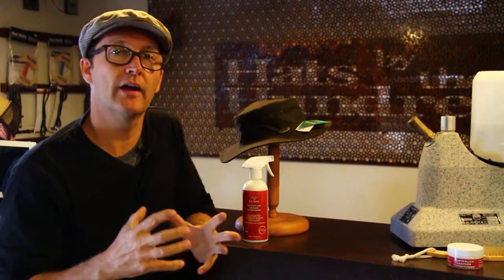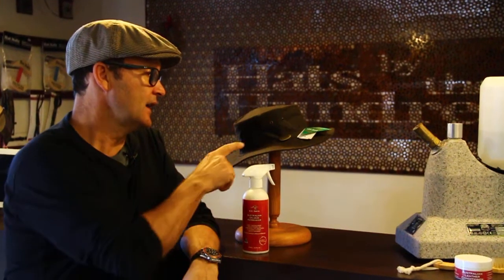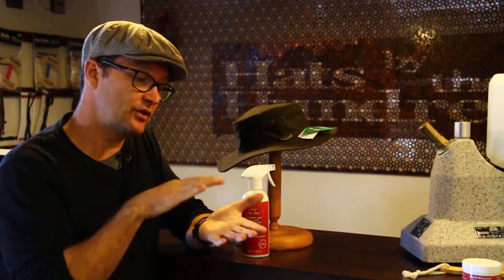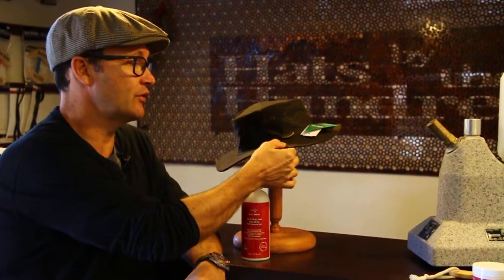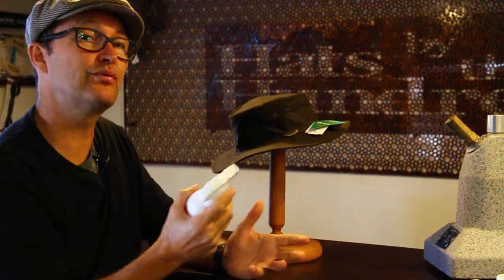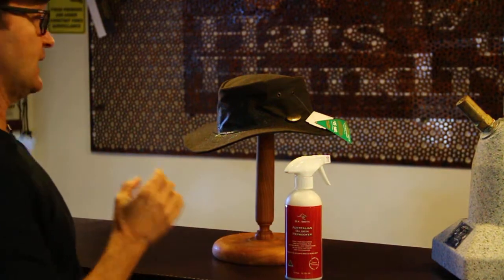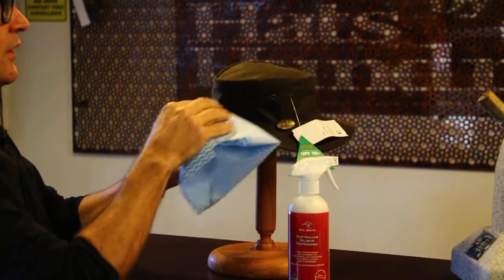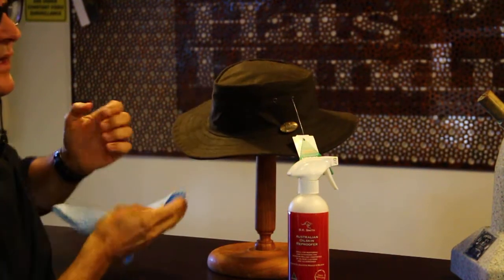Oil Skin Re Proofing Spray for hats- Hats BY The Hundred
Care for your oil skin hats and coats. Check out this short clip to see how easy it is.